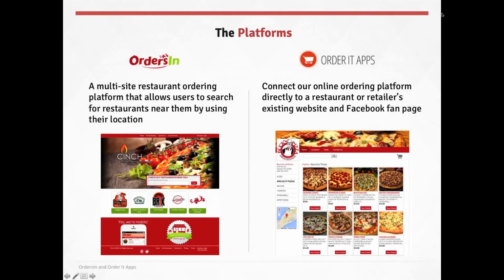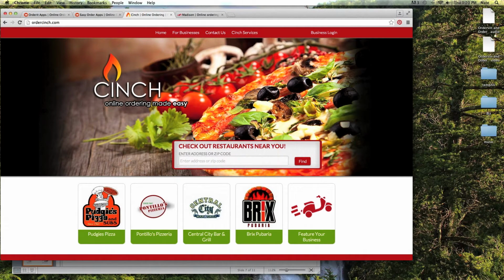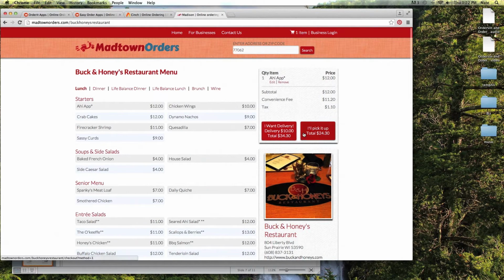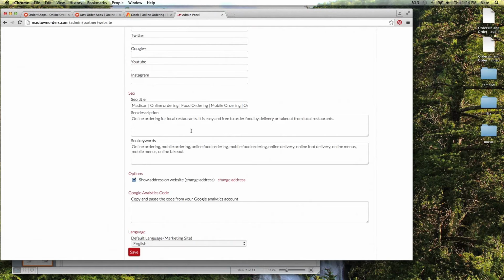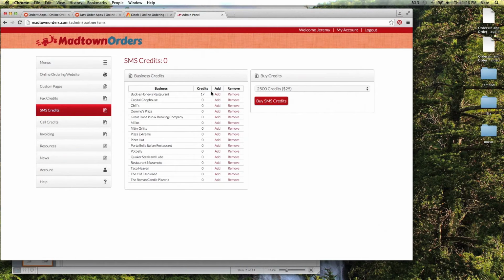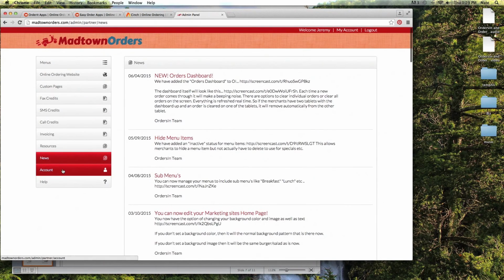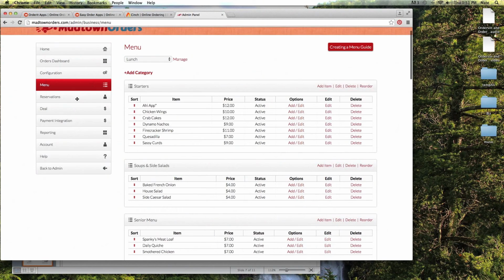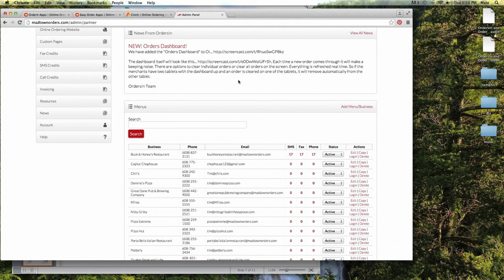Part 5: OrdersIn System Demo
A walkthrough of the OrdersIn Platform front end and admin panels.